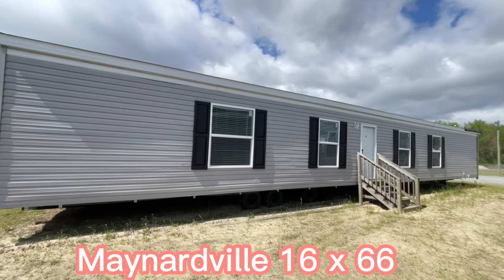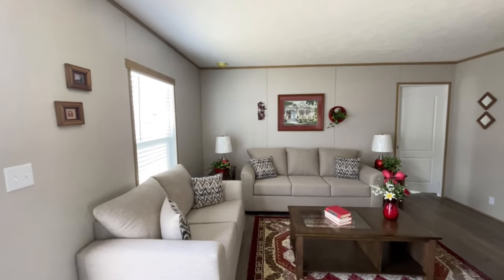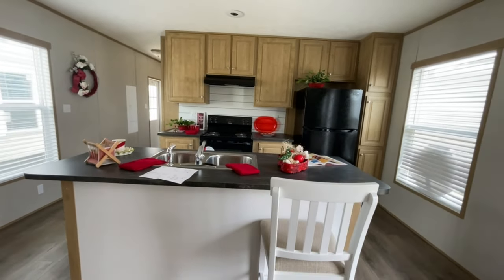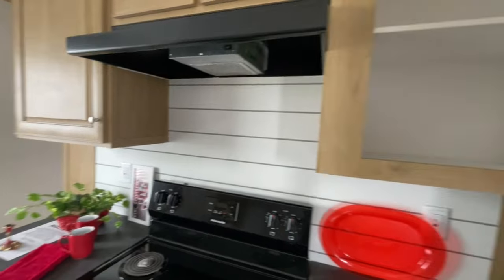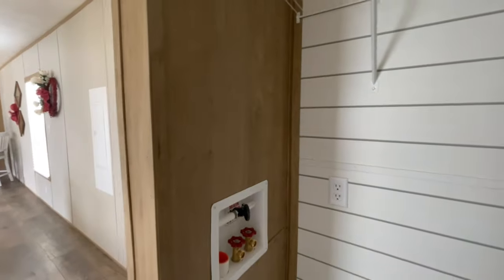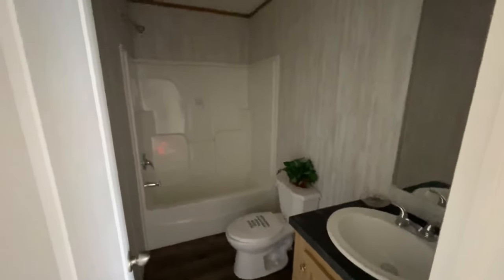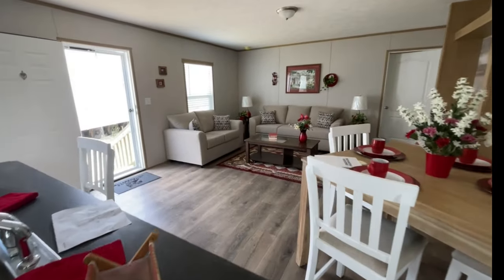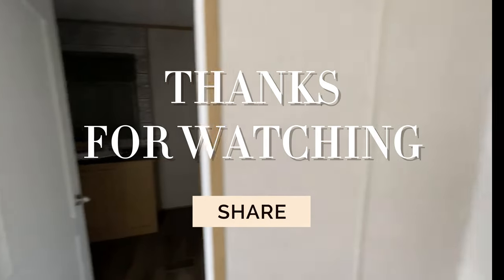Did NOT Expect This From This Mobile Home | Maynardville 66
Hey Family

The Maynardville Classic 66
$89,900

Reggie Weston
Home Connections Mobile Home Dealership

Christie Vaughn
4920 Bill Gardner Parkway # 103